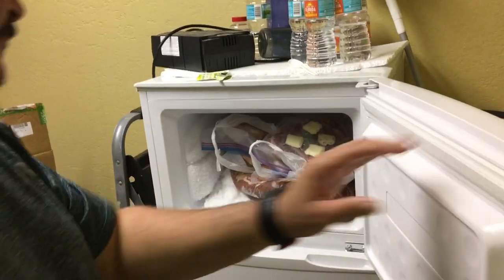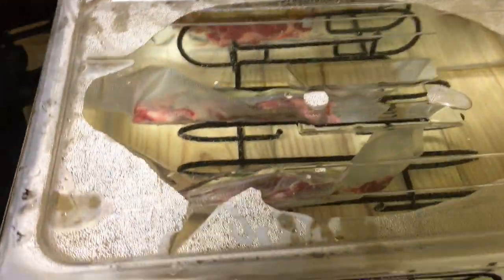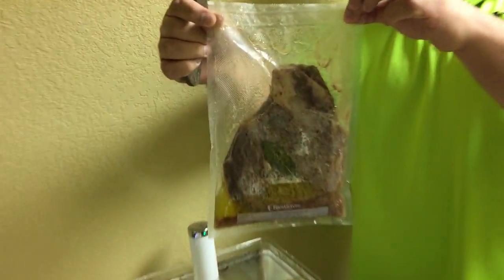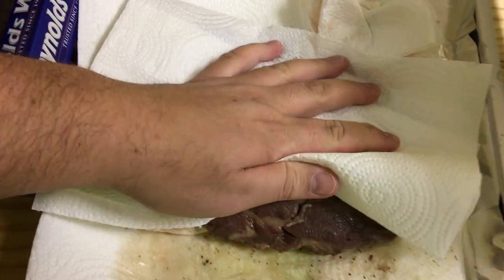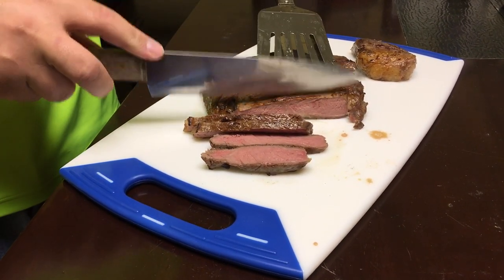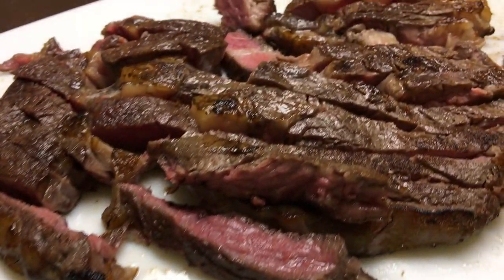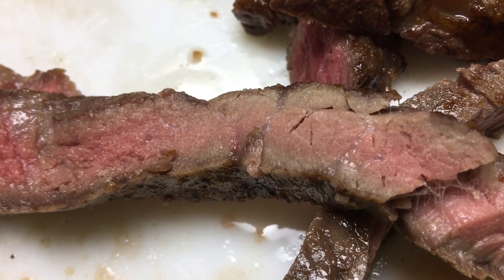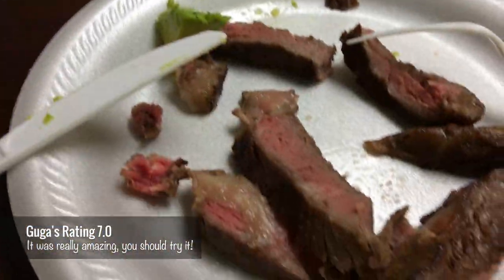Sous Vide Frozen RibEye Perfection - Perfect Rib Eye Steak by Sous Vide Everything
This Rib Eye Steak was sous vide by us, and it was amazing.  We have very high standards as we grill all the time.  But, it was awesome.

Equipment I often use in most videos.

Sealing Bags
Grate Inside Container
Sous Vide Weight & Separator

Searing Grates Build Items
Searing Grates
Stainless Steel Bolts
Stainless Steel Washer

Weber Griddle